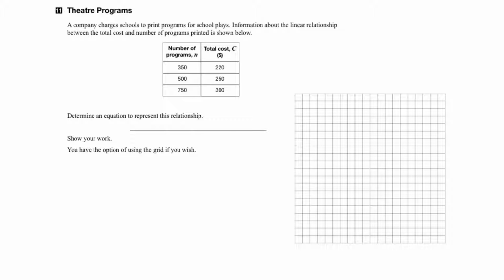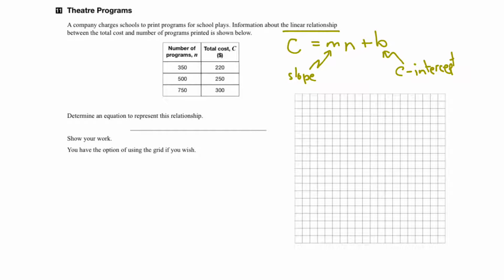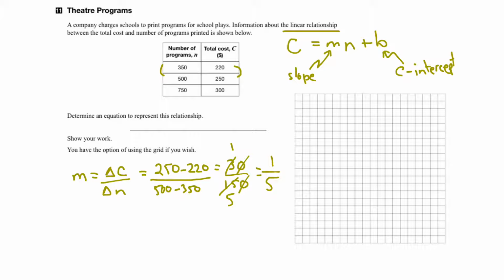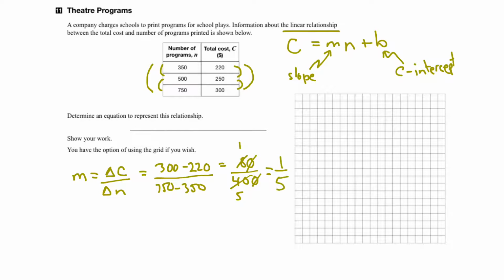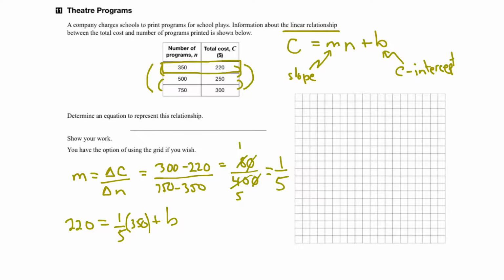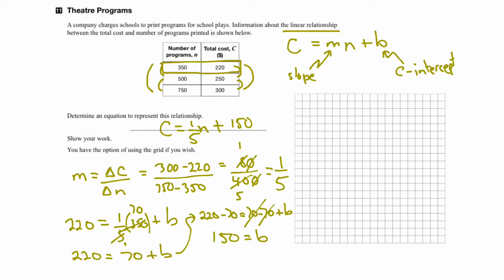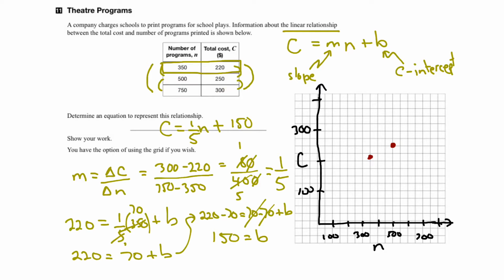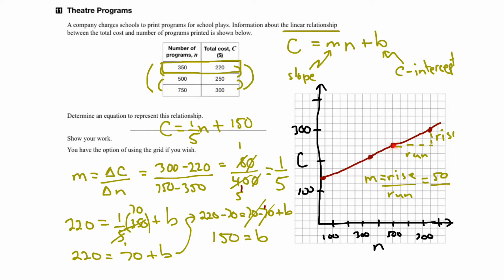EQAO Grade 9 Academic Math 2016 Question 11 Solution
This video shows the solution to Question 11 of the 2016 EQAO Grade 9 Academic Assessment of Mathematics. Question 11 assesses the following expectation: determining the equation of a linear relation given information about the relation.